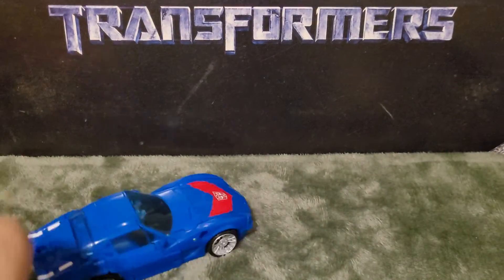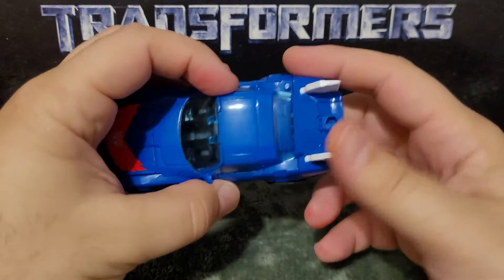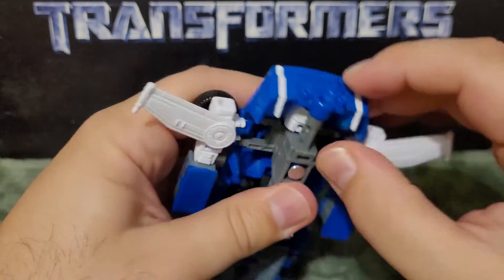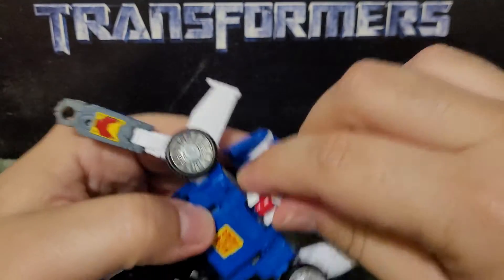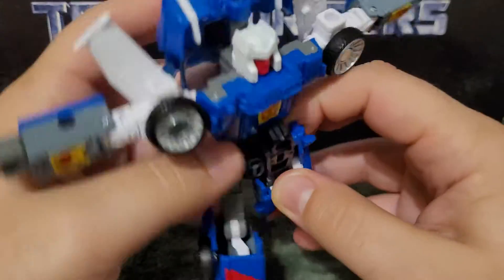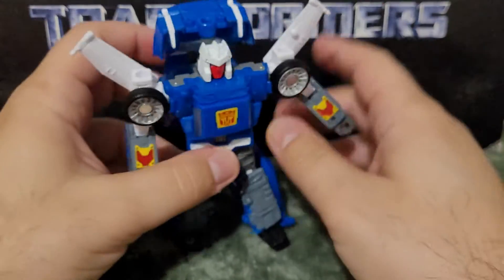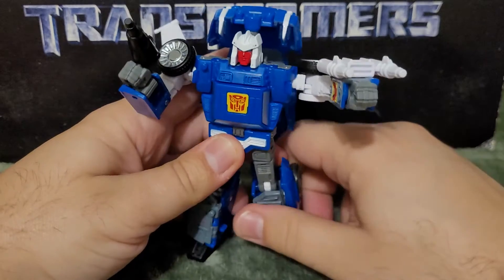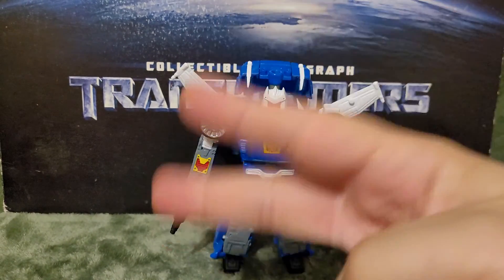Composite Enerjoe Reviews: Transformers WFC Kingdom Deluxe Tracks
Composite Enerjane Chimes in: (Starts humming the song "I'm blue").